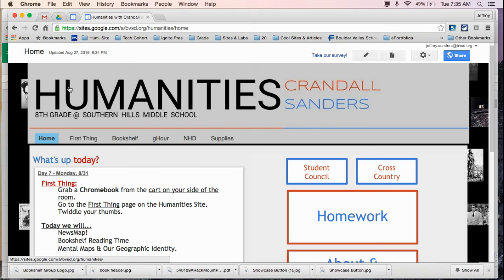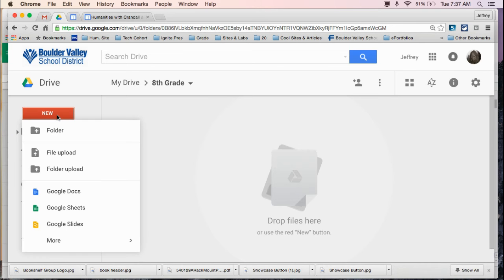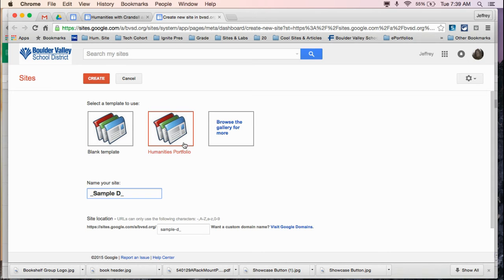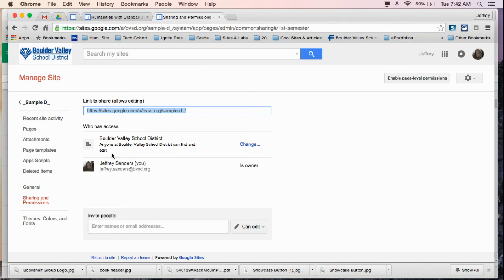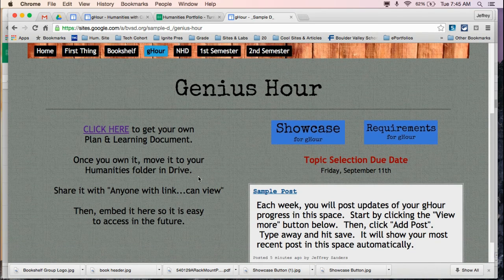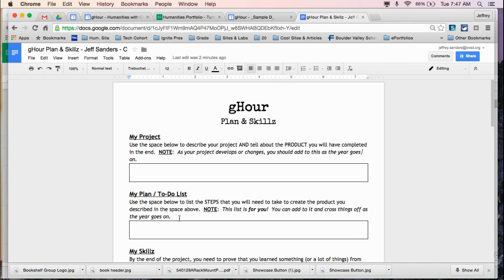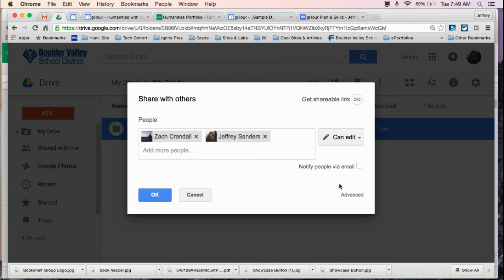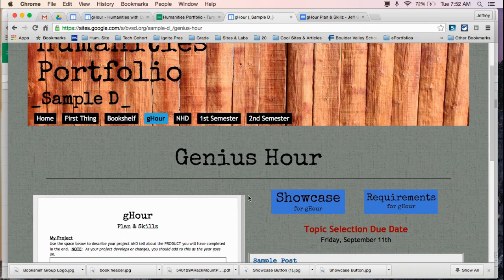Humanities Drive & Portfolio Setup